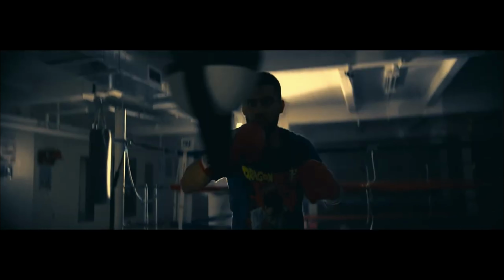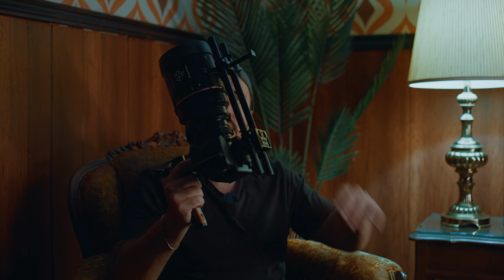Shooting anamorphic on the fx3. What you should know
Many people probably have bought the fx3 mainly because of the new update allowing you shoot anamorphic, But its not what you think it is. It is nice to see the displayed image but it doesn't actually squeeze the image for you unlike other cameras such as the komodo. You can see the differences in the clips as shown. Still a great feature to have and I love using it.